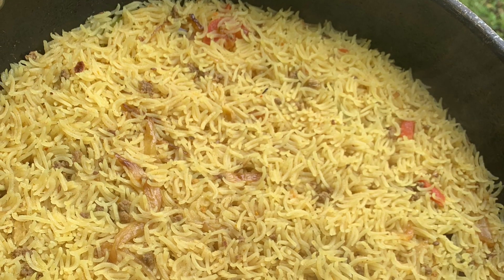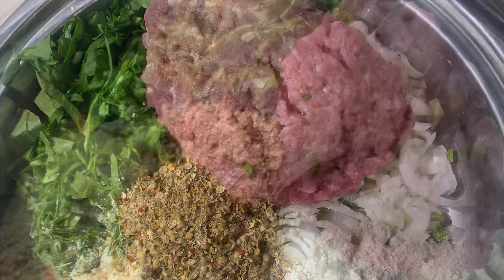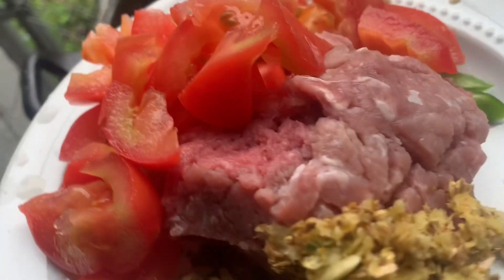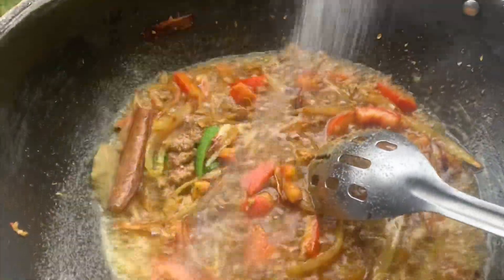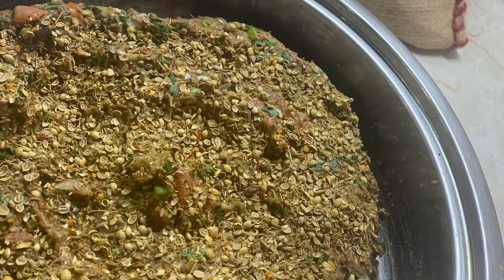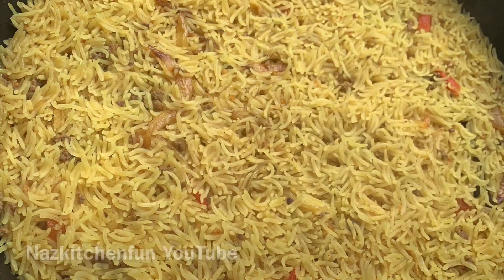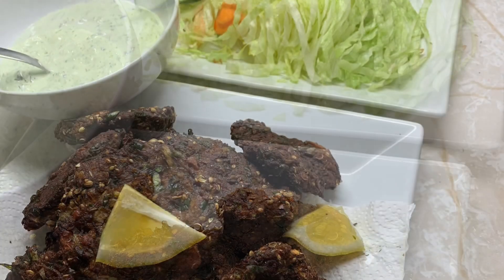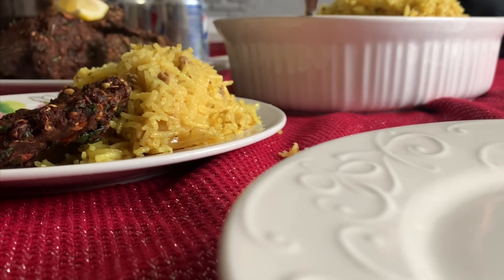Keema Turmeric Pulao Chapli Kebabs Kurkaman Chawal “Ramadan Series”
Ramadan day #2 Alhamdulilah

Ingredients for Kebabs
2 lbs ground beef I used lean
2 eggs
1/2cup corn flour
1 cup besan flour
2-3 tbs Crushed coriander chili flakes anardana if available
1 bunch of green onions
2 tomatoes
2 green chili’s
1 bunch of fresh cilantro
Spinach optional

Rice pulao
6-8
4 cups rice
1 1/2 cup water for every cup
2 medium onions
1/2 pound keema lean beef or mutton
2 medium tomatoes
2 medium green chili’s
1/2 cup oil
Salt accordingly
1 tsp turmeric
1 tsp red chili powder
1 tsp cumin seeds
1 bay leaves

Naz xx 😚